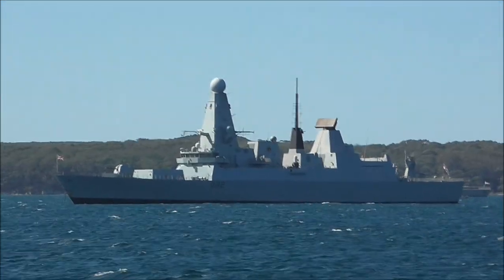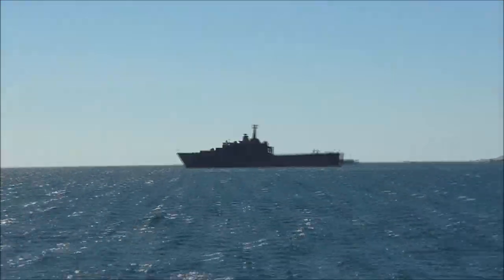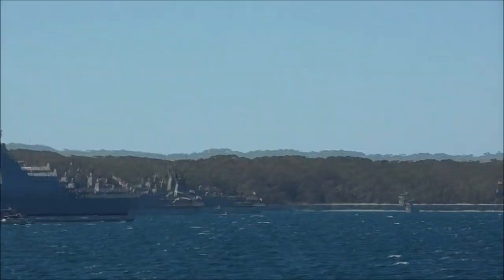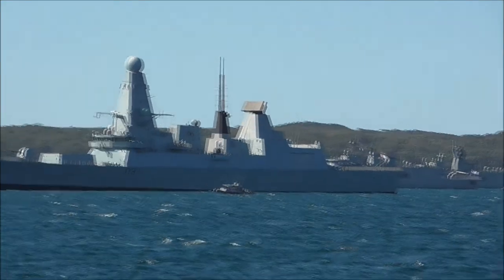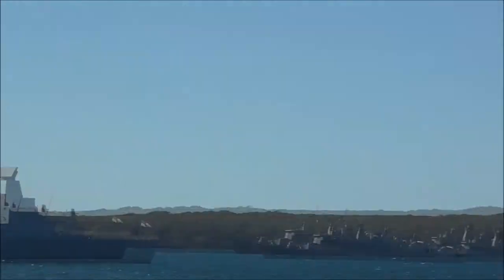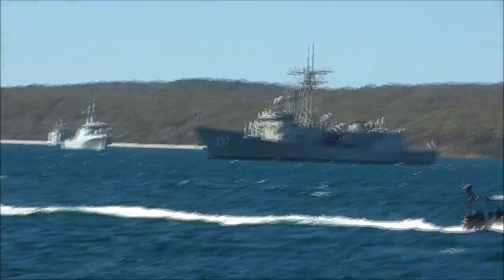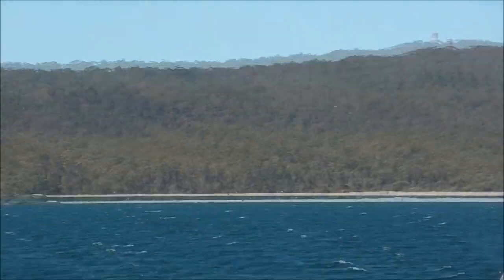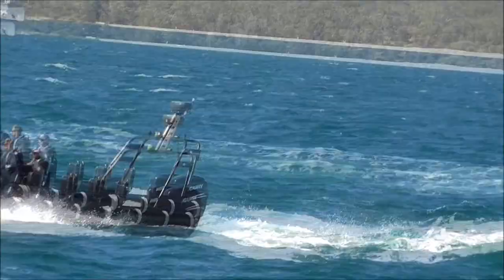Warships in Jervis Bay for Centenary Royal Australian Navy October 2013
Join us on a "Dolphin Wild" cruise to see warships in Jervis bay.
Twenty Royal Australian Navy (RAN) and international warships are a magnificent sight in Jervis Bay 1-3 October 2013 only days before they sail for the very special fleet entry into Sydney Harbour.

Ships from Australia, Brunei, China, France, India, Indonesia, Japan, Malaysia, New Zealand, Nigeria, Singapore, Spain, Thailand, the UK and the USA.